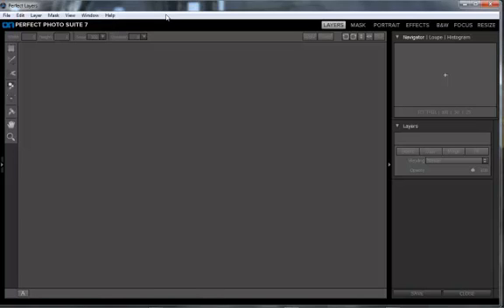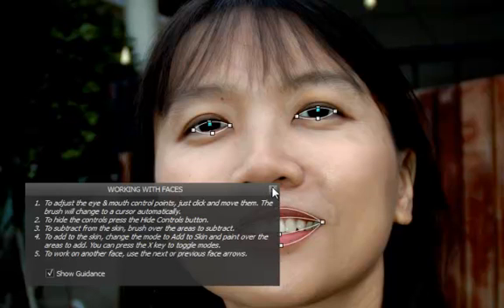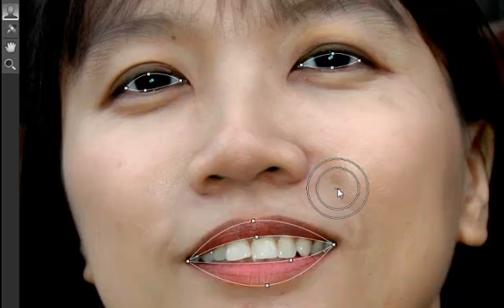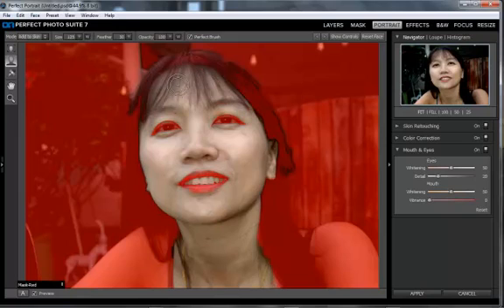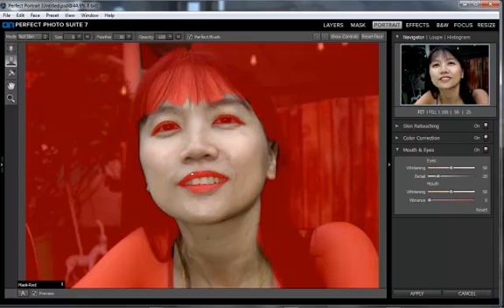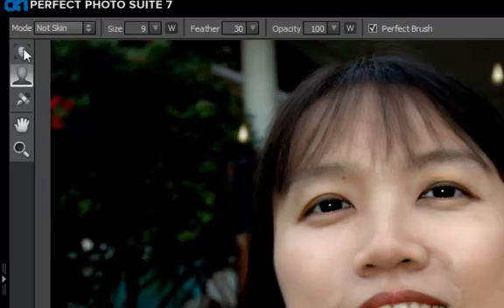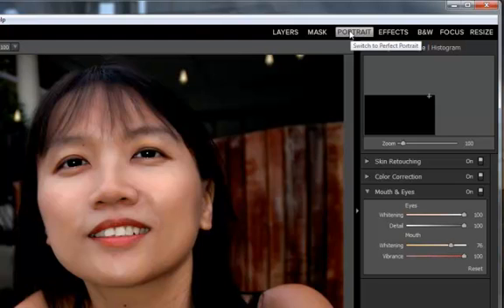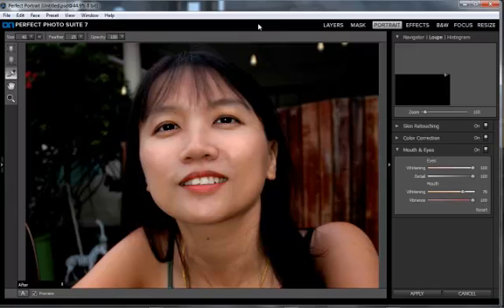OnOne Software's new Perfect Portrait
OnOne recently came out with Perfect Photo Suite 7 and here's a rundown/review of the product. In a nutshell - it's really good.